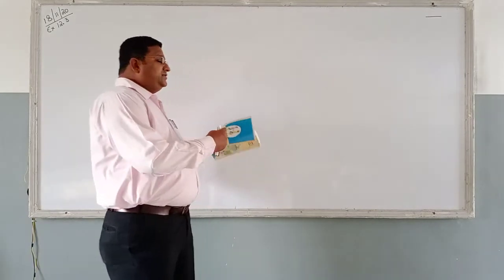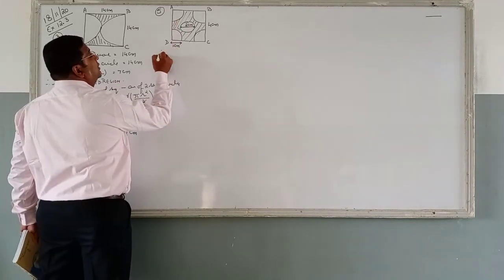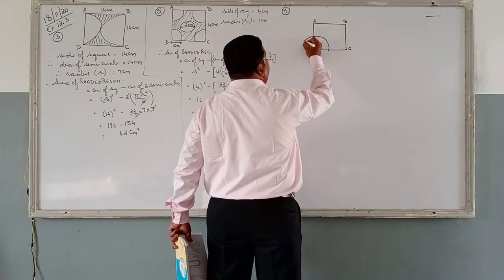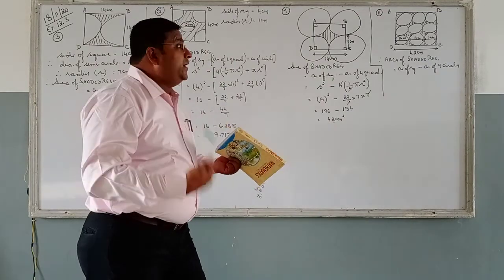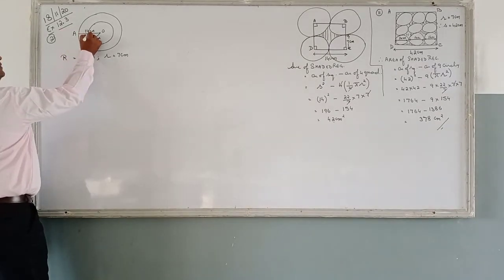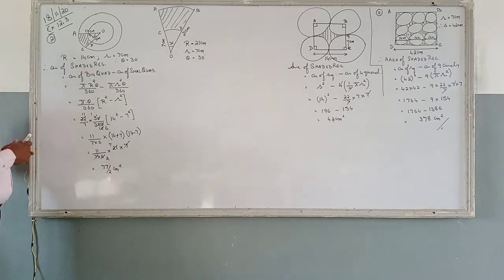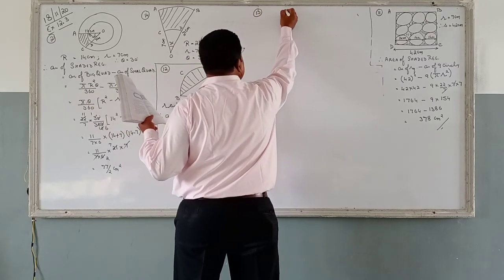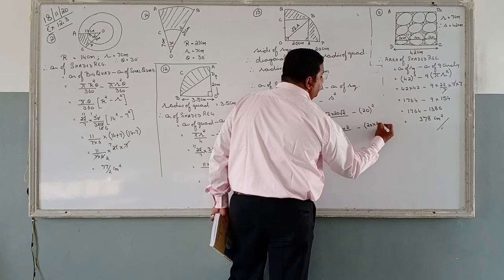Areas related to circles (3)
Ex. 12.3 from NCERT book